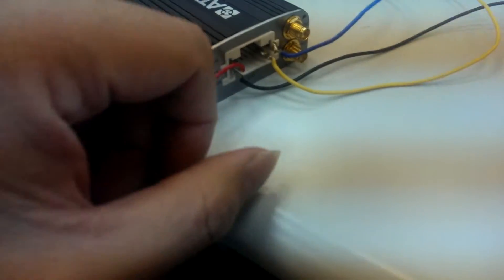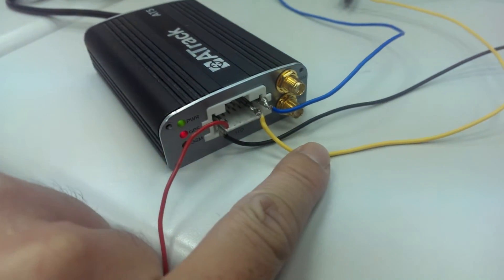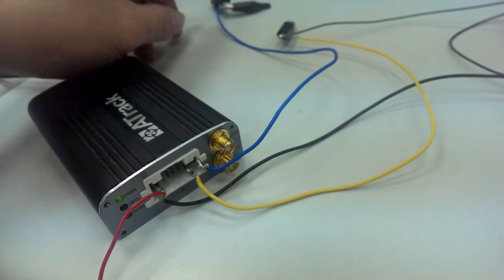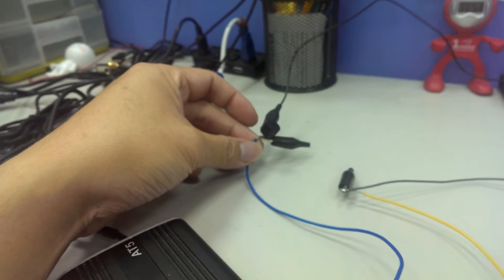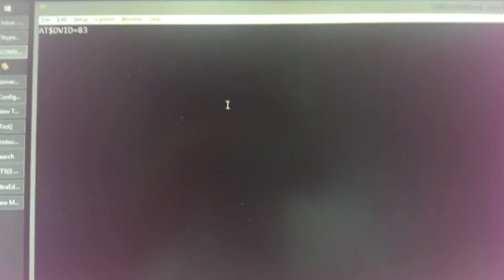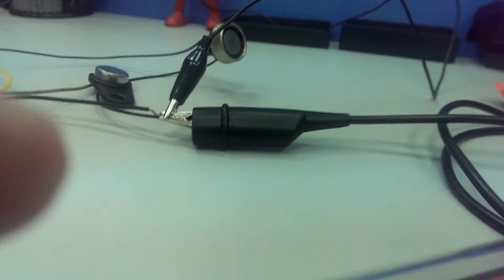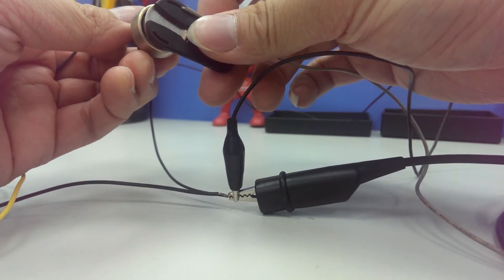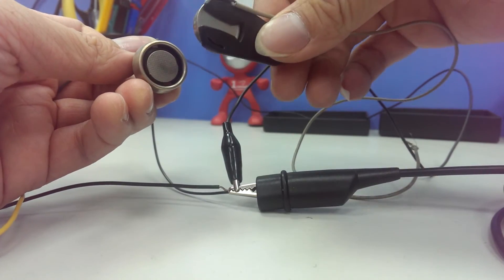ATrack iButton Reader Test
Test with ATrack AT5